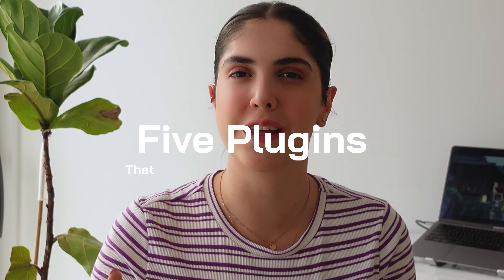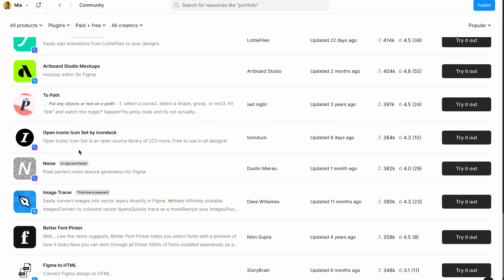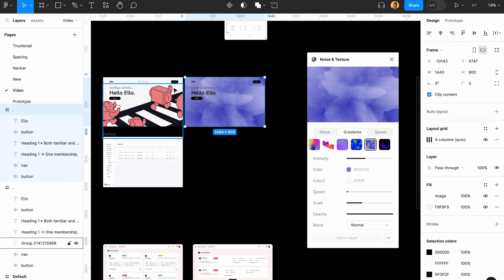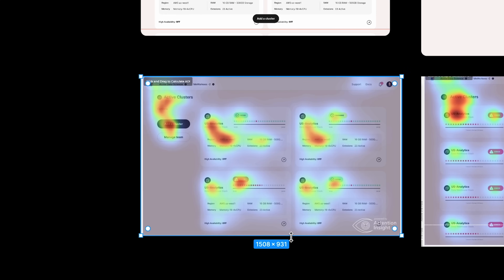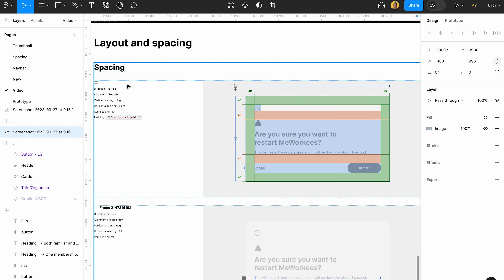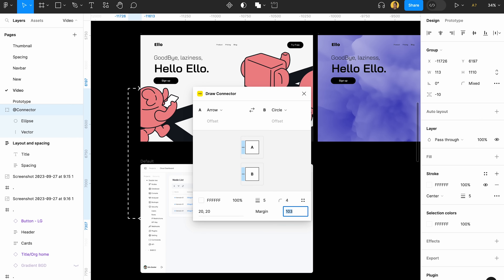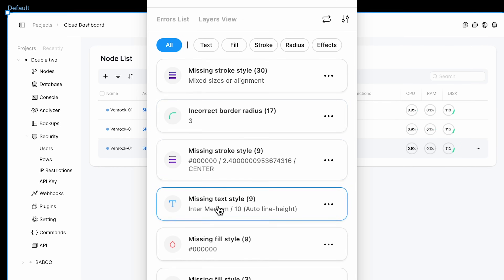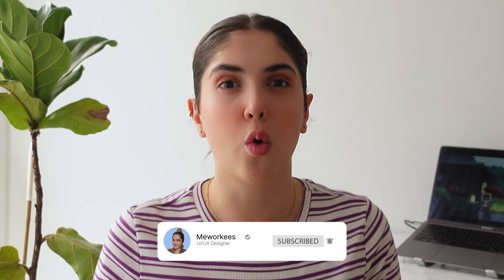5 Useful Figma plugins I use everyday!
Hey Fam!
What do you think about these plugins?